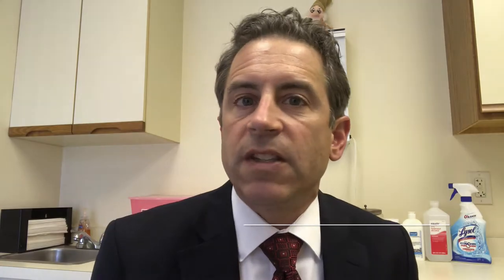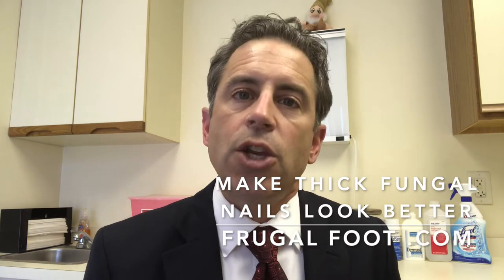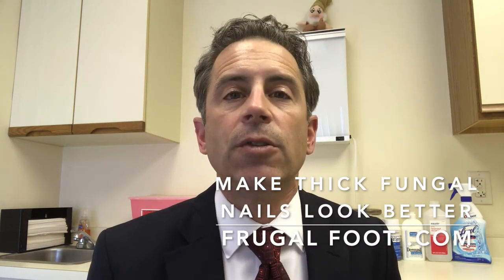How To Make Thick Fungal Nails Look Better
Here is the Amazon link if you are interested: